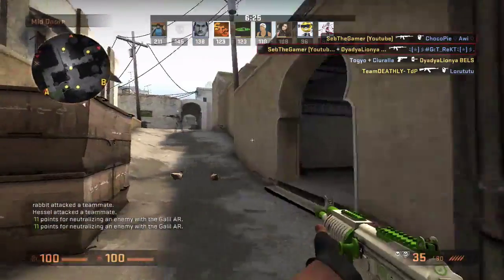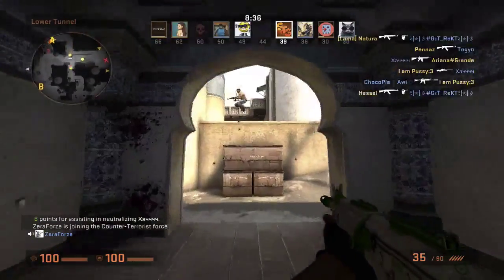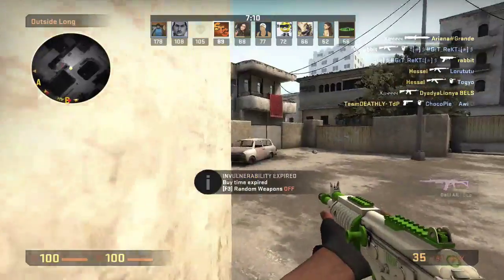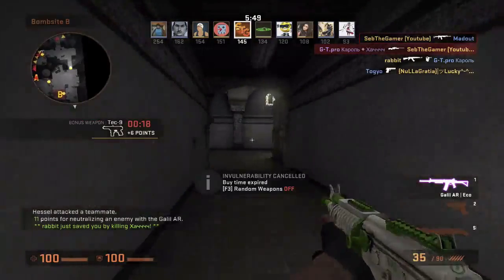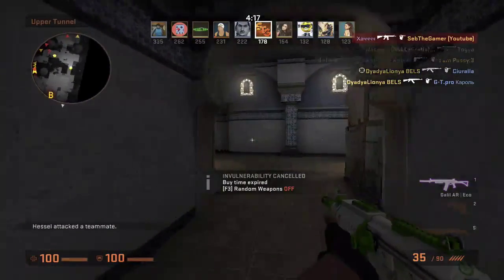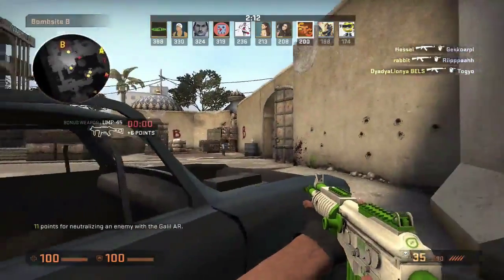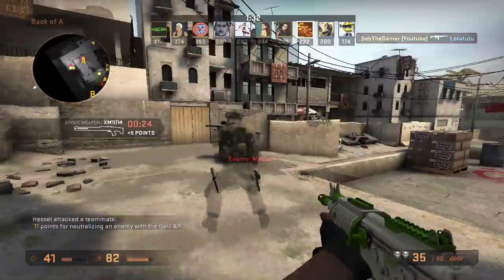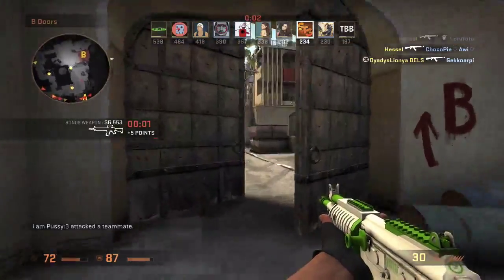Counter Strike: Global Offensive ep: 34||| Galil AR Training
Who doesn't like the Galil? It is such a confutable weapon (I think at least :P) Hope you enjoy!